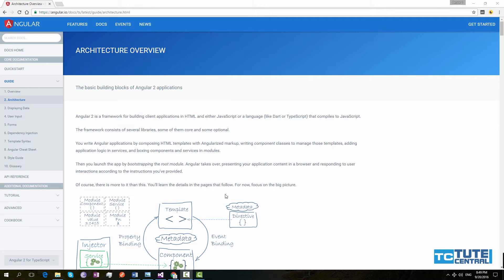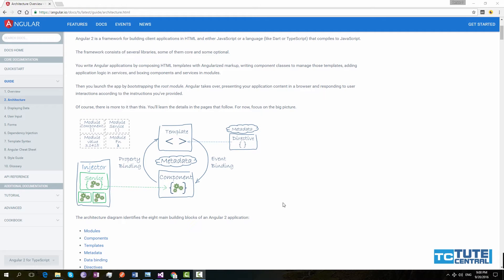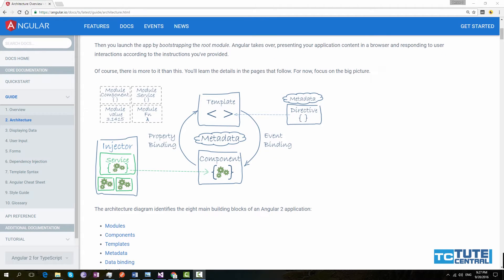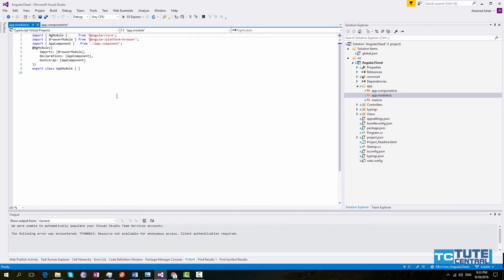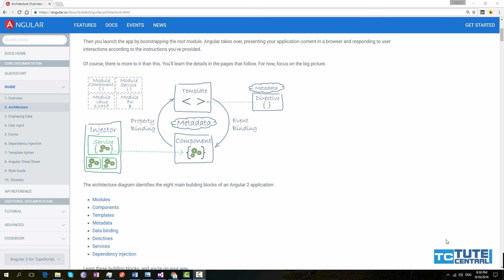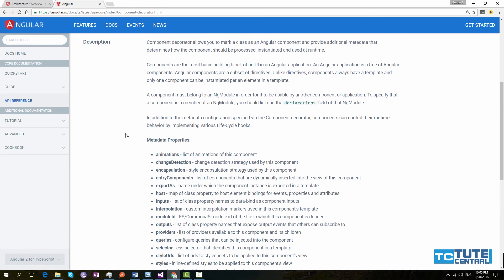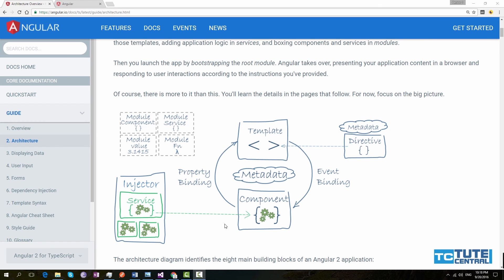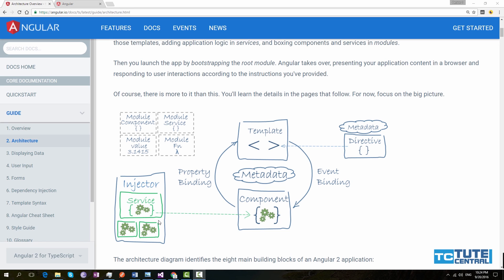Understand the Building Blocks Of Angular 2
Brief Introduction About Angular Building Blocks.